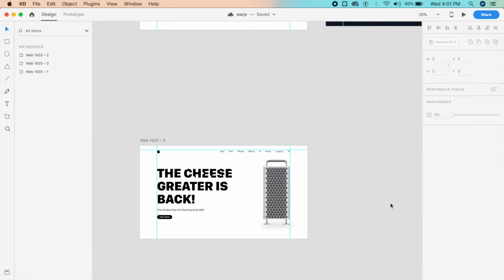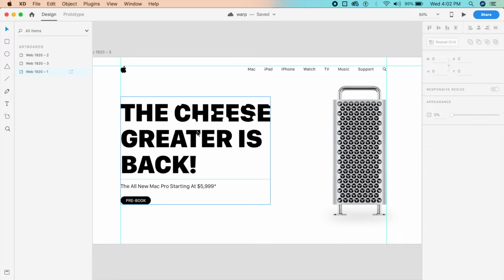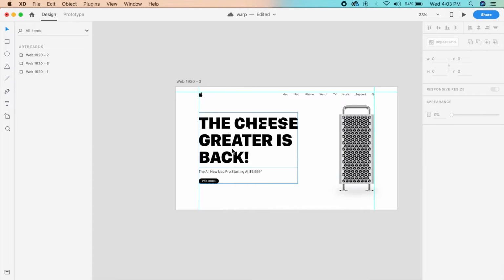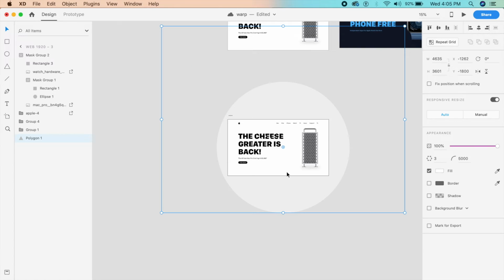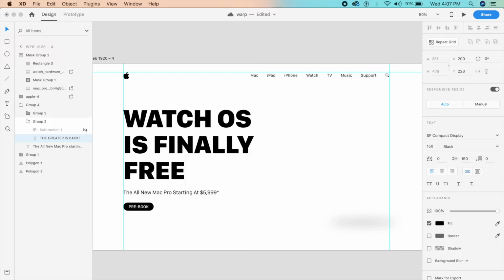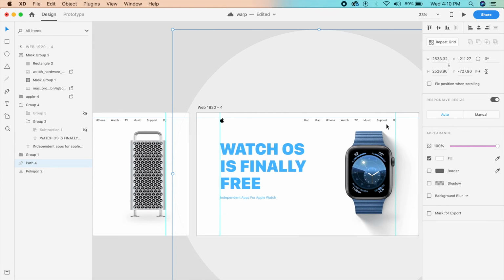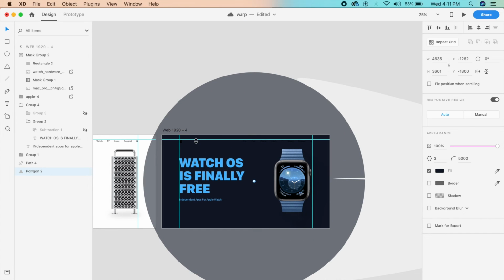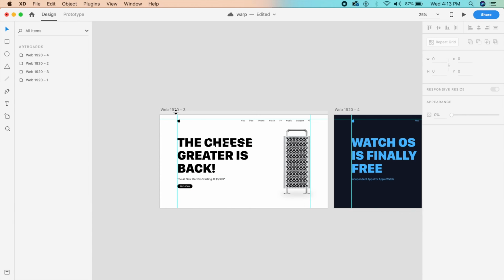Website Warping Navigation in Adobe Xd | Auto Animate Tutorial | Design weekly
Today we will design a website warping navigation experience in Adobe Xd. We will use polygons and anchor points to get this warp effect to work. I have, as always, given the Xd file below, so you can get started really quick.

Music in the video: "Conservation" by Cxdy